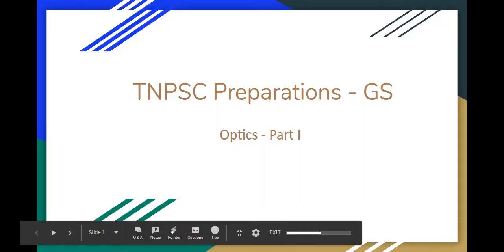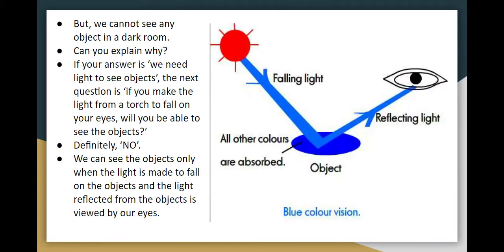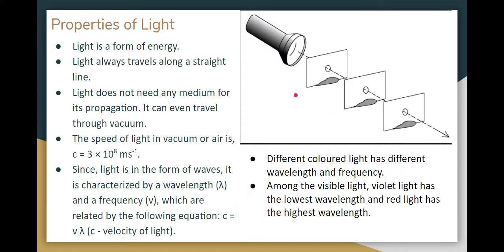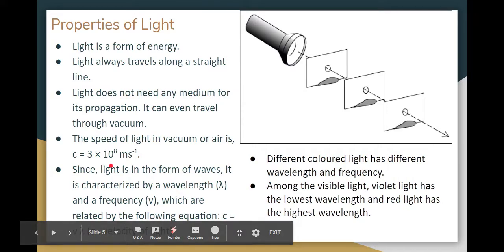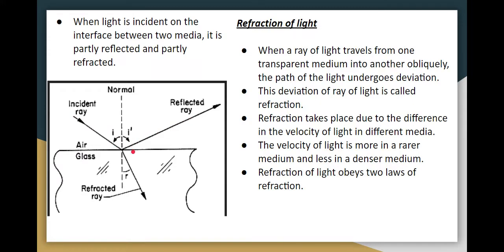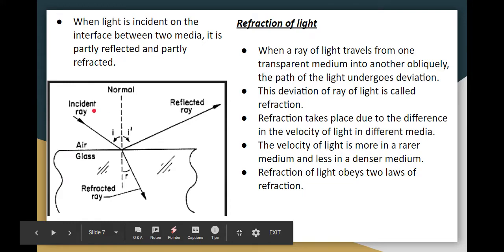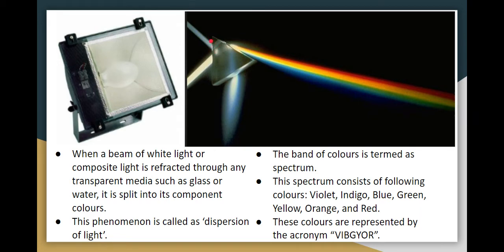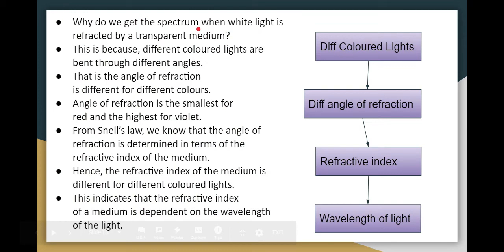Optics- Part I - Syllabus - Heat, light & Sound - TNPSC - 10th Std New Science Book - Unit II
123. If the focal length of a concave lens is 2m , then the power of the lens is

2 dioptre
1 dioptre
0.5 diptre
- 0.5 dioptre

Source & Syllabus

Source -

10th Science New Book - Unit 2 - Optics

Syllabus -

Unit I - Physics - Heat, Light and Sound

Topics Covered
- Introduction
- First law of Refraction
- Second Law of Refraction
- Refraction of a Composite Light - Dispersion of light